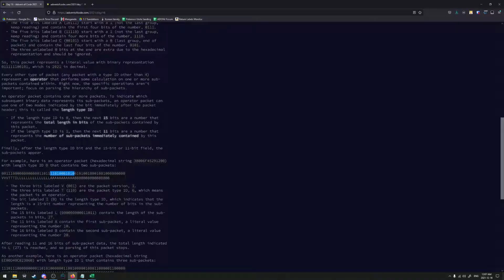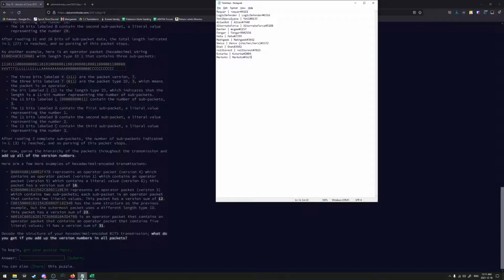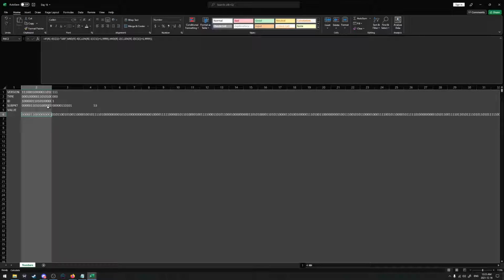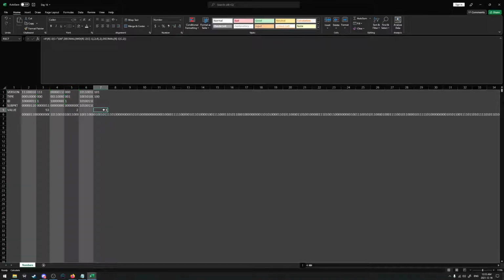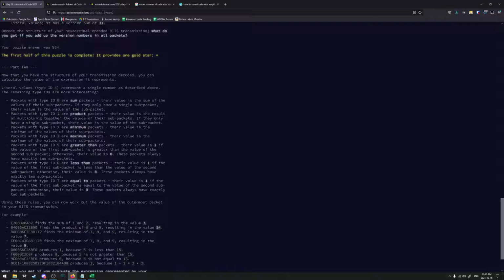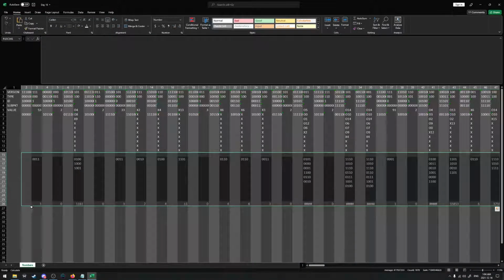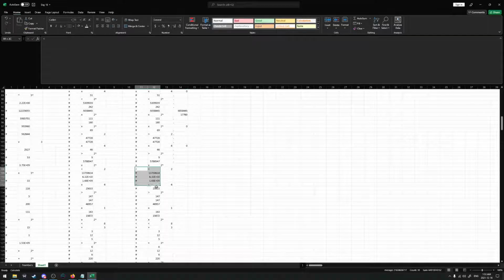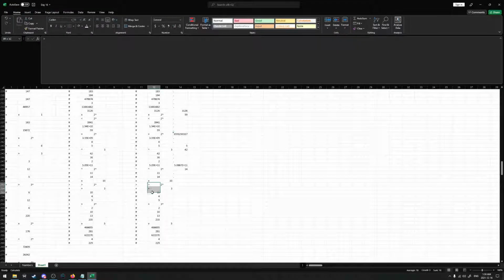Advent of Code in Excel - Day 16 - 1368/3178, 52:05/2:02:29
When at first you don't succeed... evaluate an interpreted language by hand.